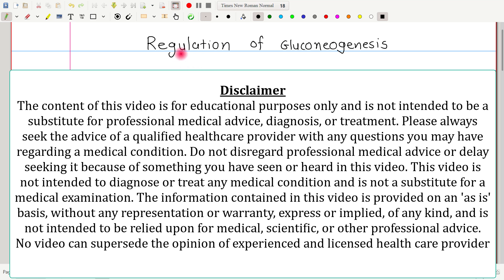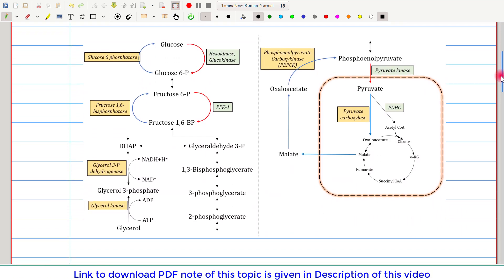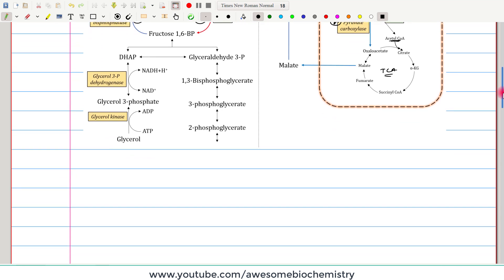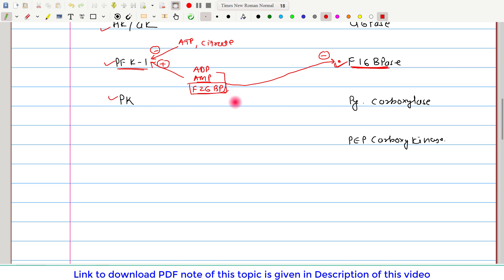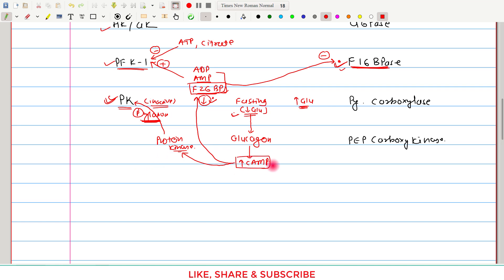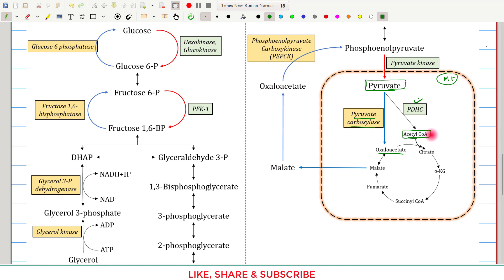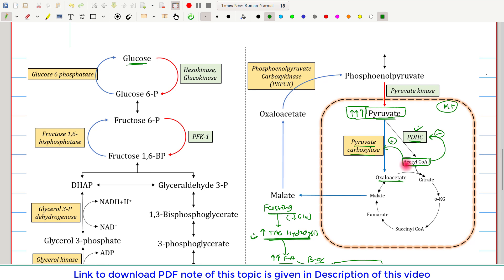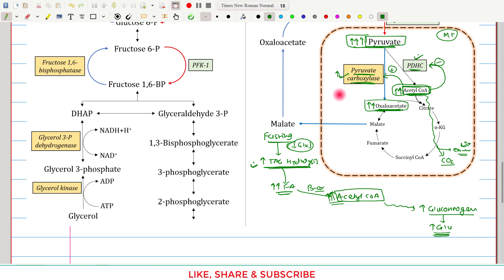15. Gluconeogenesis – Regulation | Biochemistry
Gluconeogenesis – Regulation | In depth concept but extremely simple | Biochemistry

In this video tutorial, I am discussing about regulation of gluconeogenesis in very simplified manner

Link of Next video: [Will be added soon]
major pathways and regulation of gluconeogenesis and glycolysis in the liver

Index:
00:00 – Introduction
01:44 – Regulation of gluconeogenesis
07:49 – Pyruvate carboxylase regulation